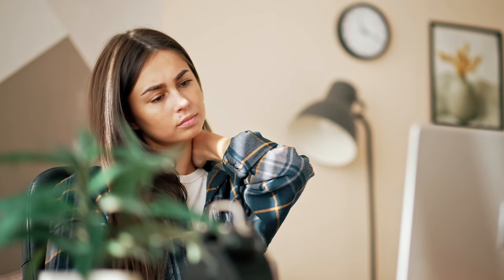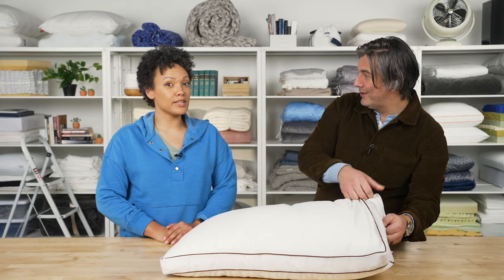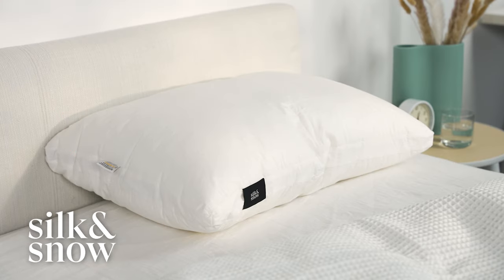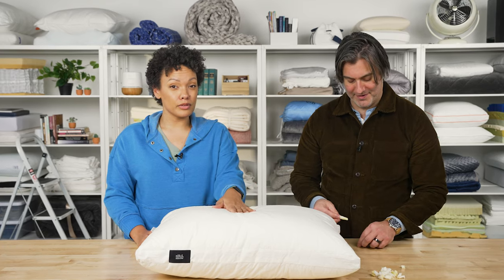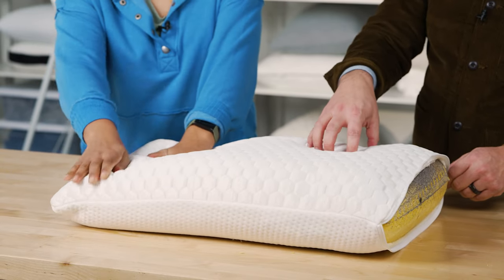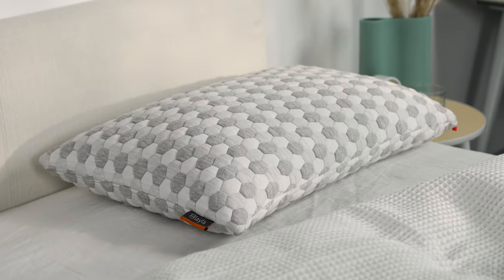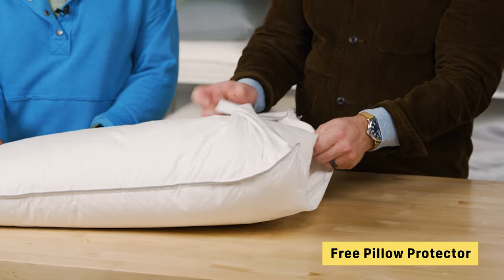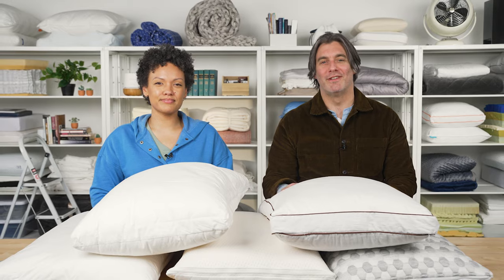The Best Pillows for Shoulder Pain — Our Top Picks!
Click the links below for the most updated pillow discounts!

Summary
Join our product experts, Tom and Lacey, as they discuss how to choose the right pillow to treat shoulder pain for you, and recommend some of Sleep Foundation’s favorite picks!

Chapters
0:00 Can a pillow fix my shoulder pain?
0:49 Saatva Latex Pillow
2:19 Silk & Snow Pillow
3:38 Brooklyn Bedding Luxury Cooling Memory Foam Pillow
5:05 Layla Kapok Pillow
6:06 FluffCo Down & Feather Pillow
7:58 More information